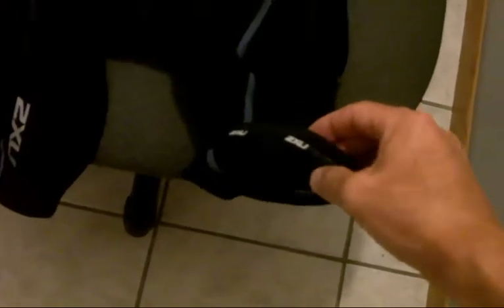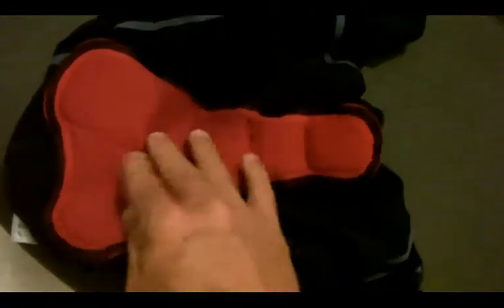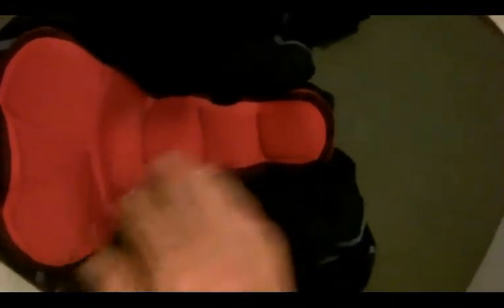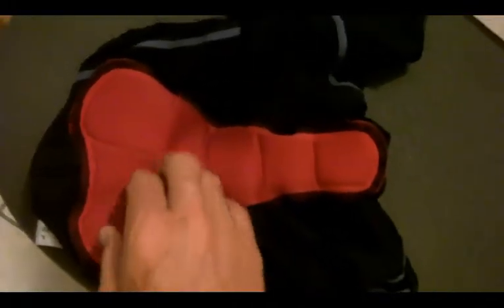Review of 2XU Endurance Tri Short.mp4